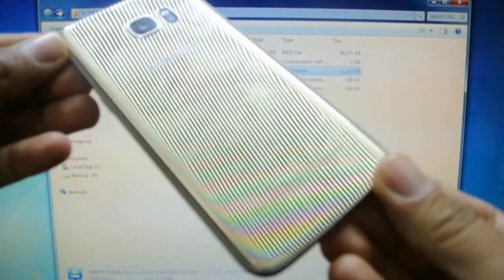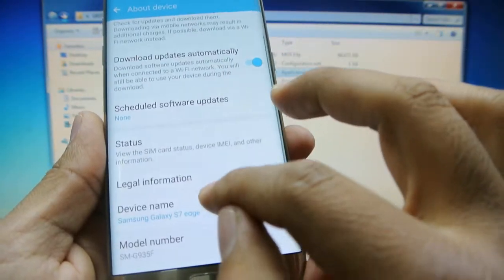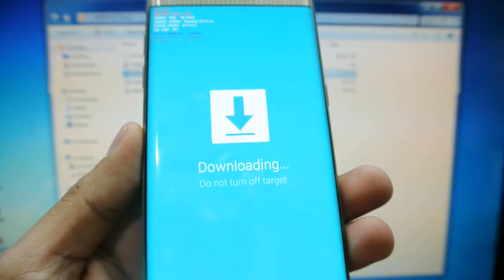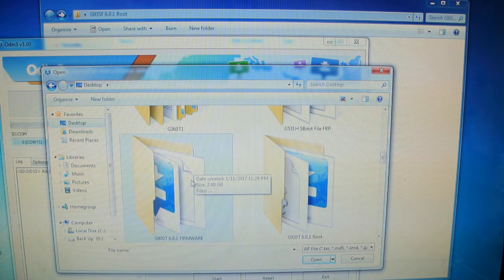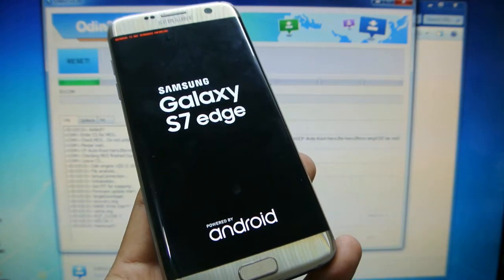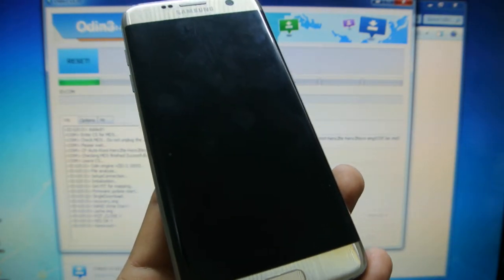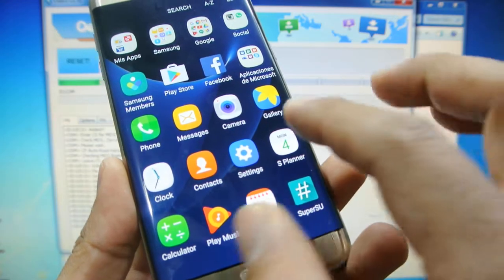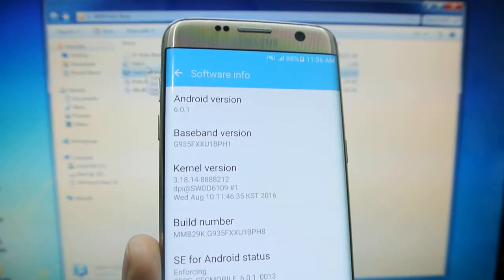Samsung S7 Edge SM G935F 6 0 1 Root